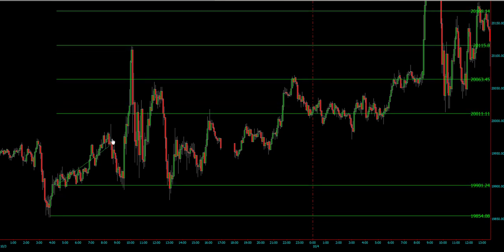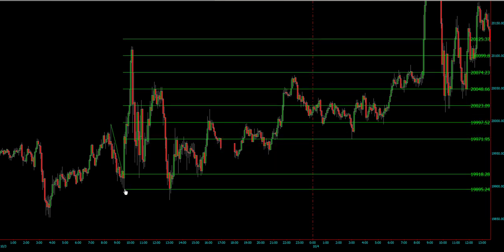Magical C54 Levels Applied on NQ